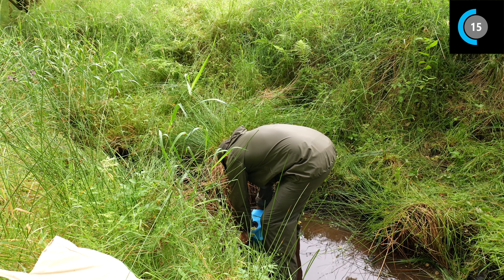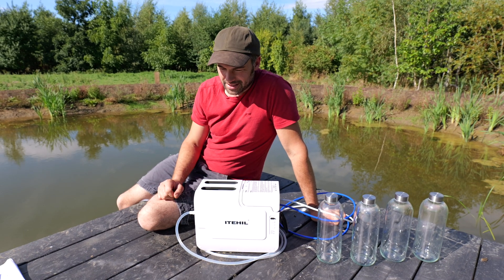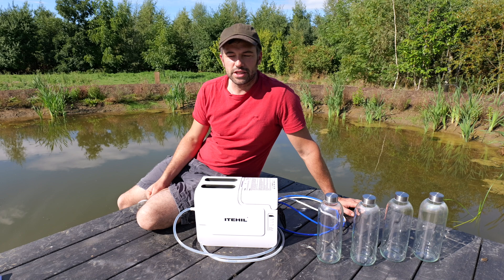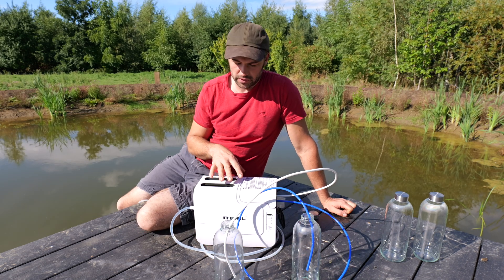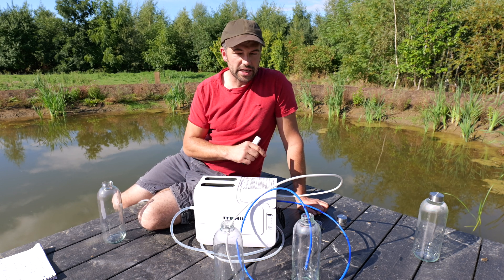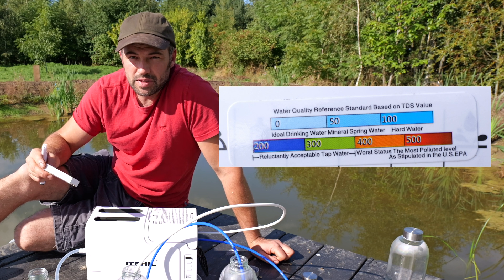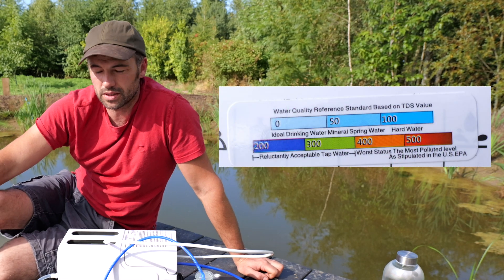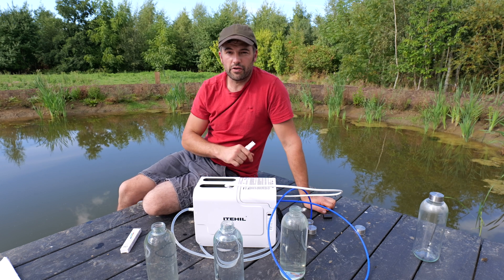Has ITEHIL made an Off Grid Game Changer?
And click ‘Water Filtration System’

RACHAEL40

Product Details:
PP-Cotton+ Activated Carbon + Reverse Osmosis Membranes can remove Bacteria,Viruses,Parasites,Heavy Metals,Fluoride，Chlorine,PVC,PFAS and more...
NSF/ANSI 58,FDA,CE,EMC,PSE,FCC,RoHS Certified
Electric Self-priming pump,offer 17 fl oz & 500ml drinking water per minute
1 RO +2 Hybrid filter provides 2700L - 3000L drinking water per replacement
Portable design for use anytime、anywhere
Built-in 2x6000mAh battery, USB-C charging port and cable

For water Testing Kits:
- TDS Meter Digital Water QualityTester:

If you have any questions about the ITEHIL water filtration system, ask us in the comments or drop us an email at